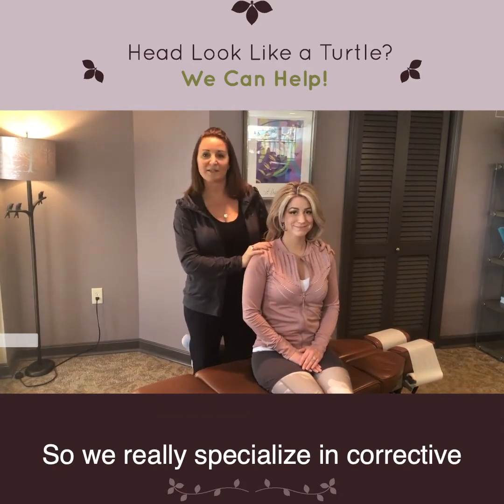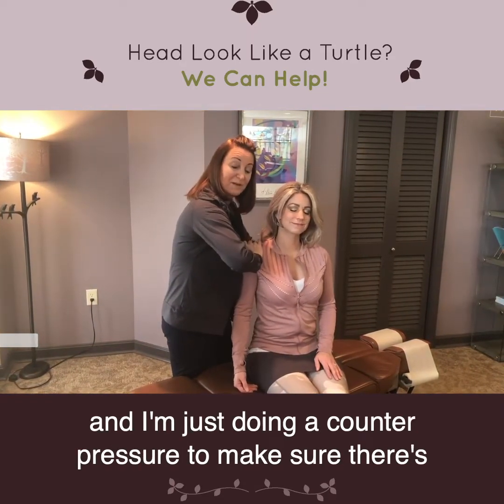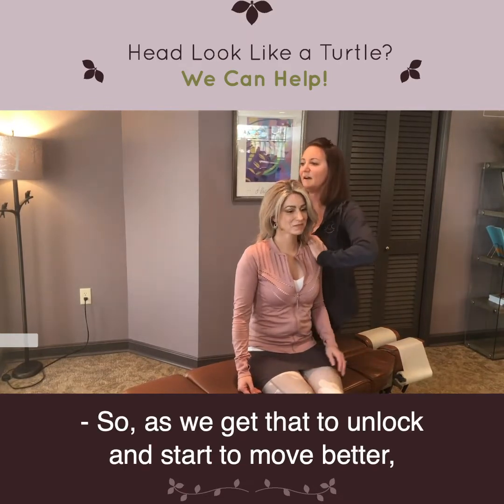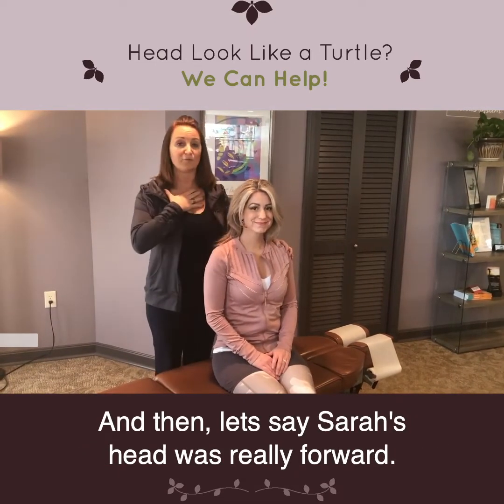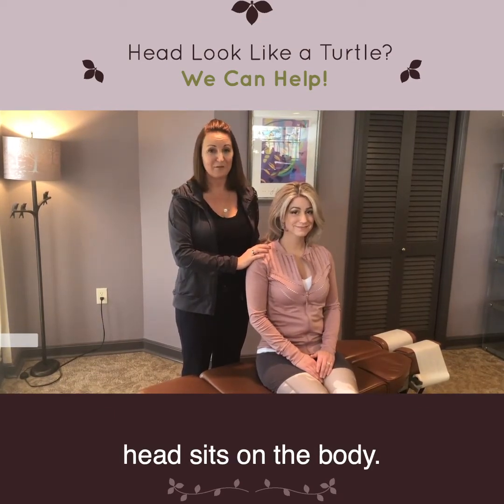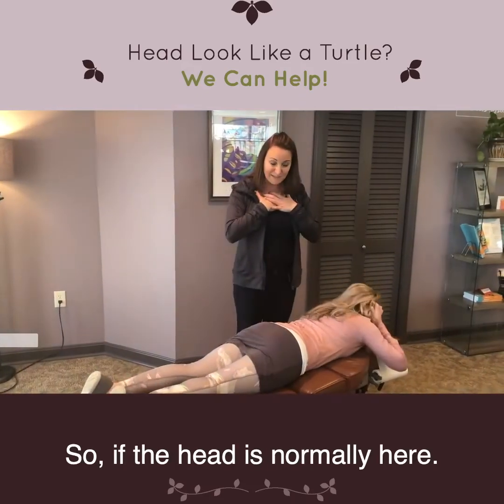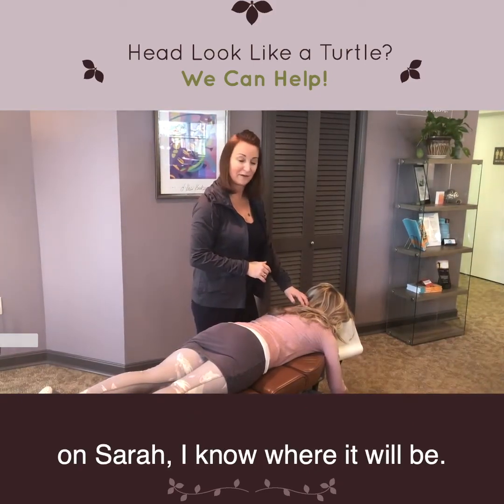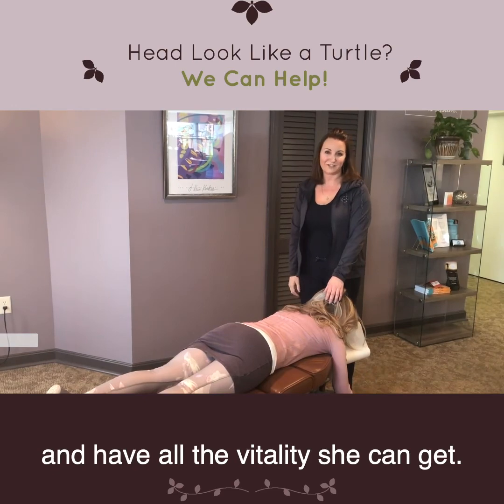Head Look Like a Turtle We Can Help!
One of the things we pride ourselves on at Spinal Corrective Center is our ability to assemble specific and custom care programs regardless of the spinal condition!
When it comes to forward neck posture, the name of the game is all about ensuring full motion in the neck and shoulders, so they aren’t locked in that forward position. This sounds like it might make for an intense adjustment, but it’s fairly straight forward!

Stop by for a visit!